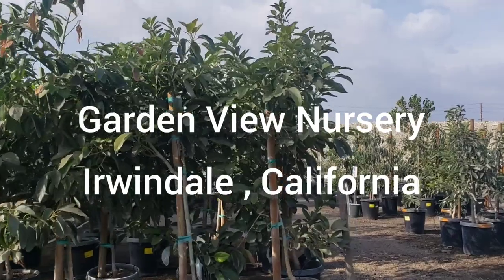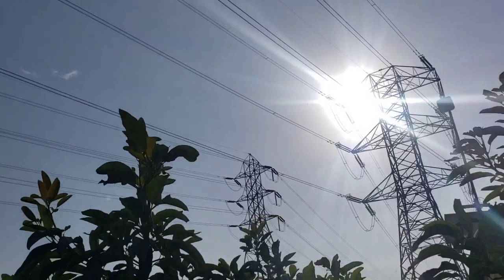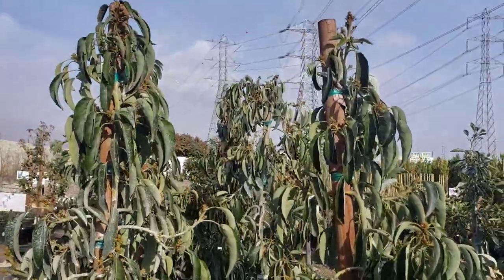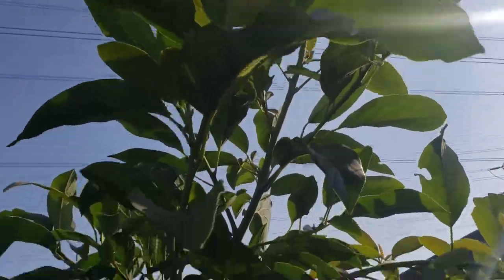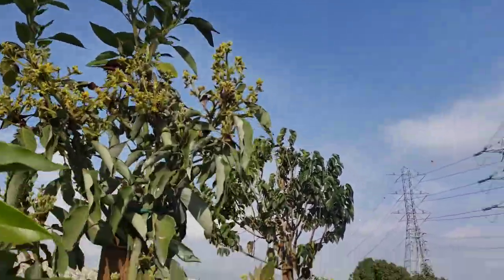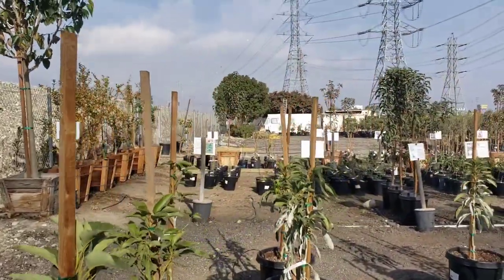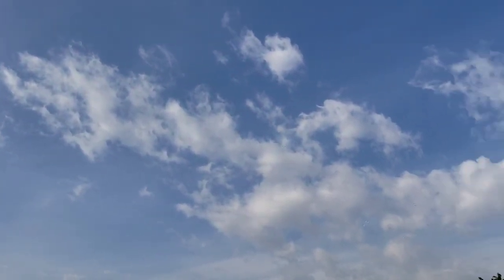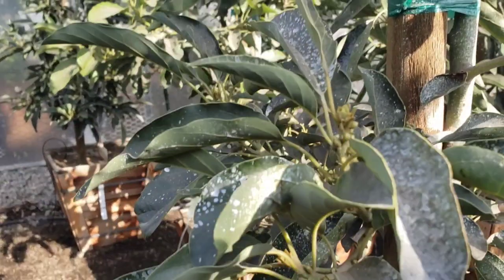Check out these Gigantic 15 Gal. Avocado Trees!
Join me as I visit Garden View Nursery to check out their Wide Selection of Giant Avocado Trees in 15 Gal. Very Impressive!  Cheers!